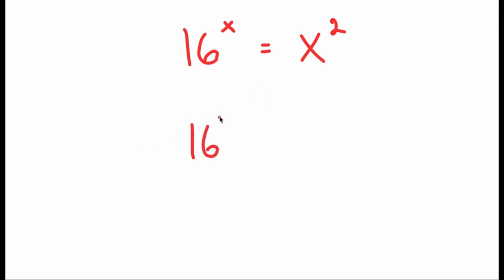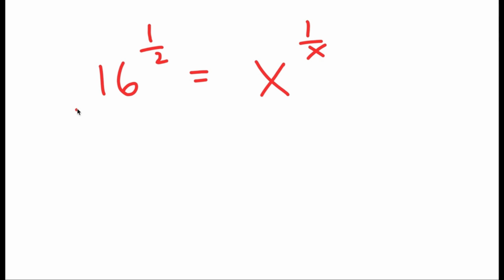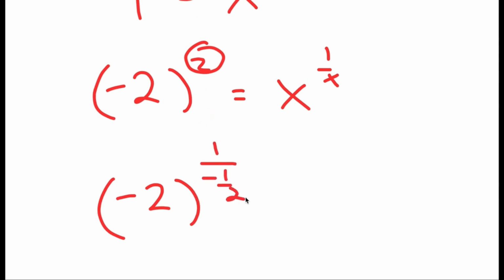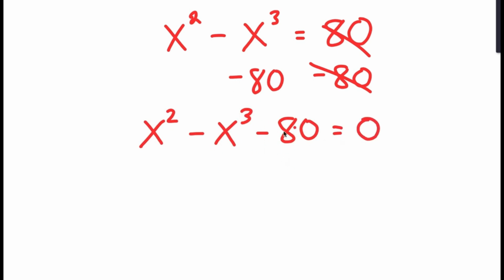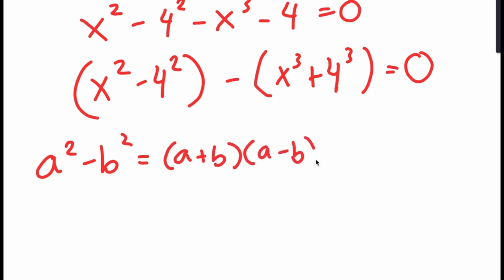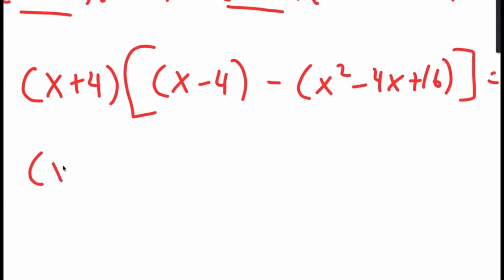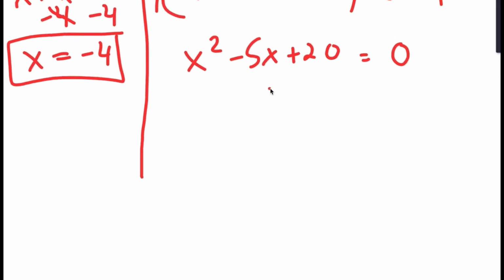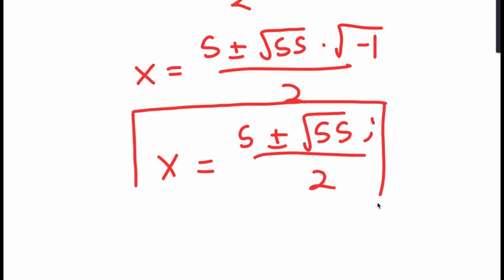Einstein Failed To Solve This | A Beautiful Exponential Problem